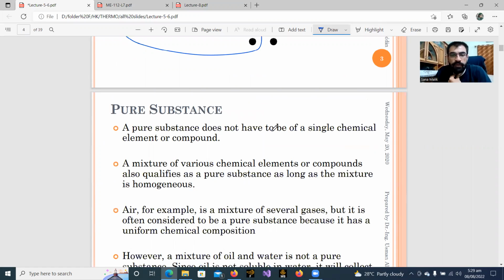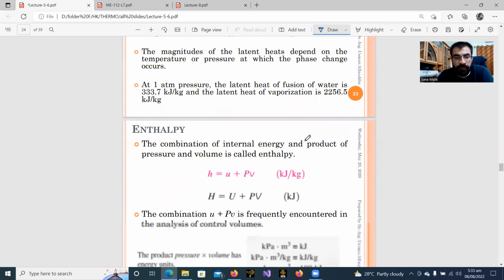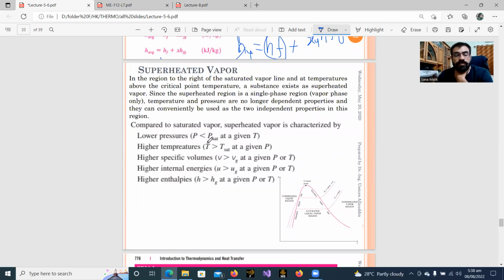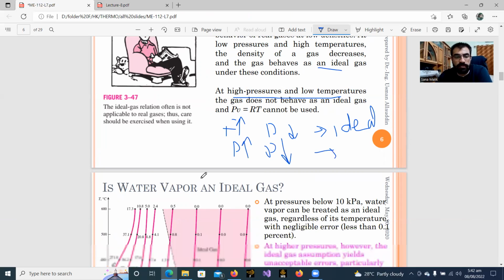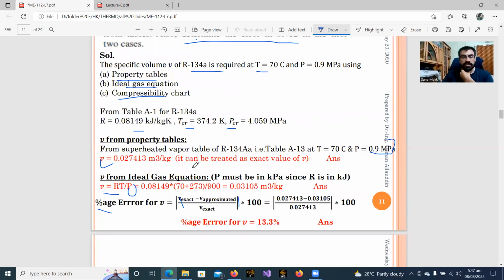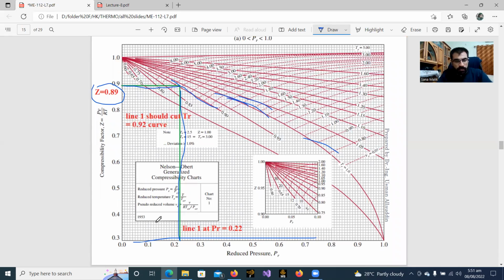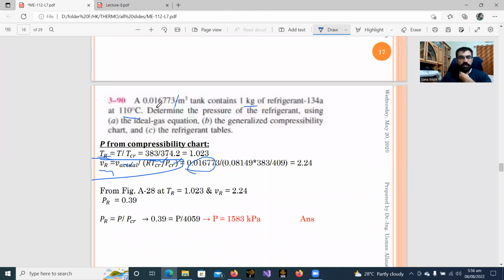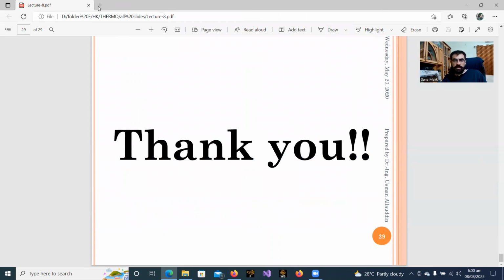Thermodynamics Revision Part 3 (Mechanical Engineering)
Brisk go through for exams.